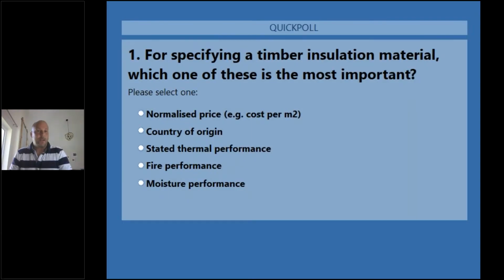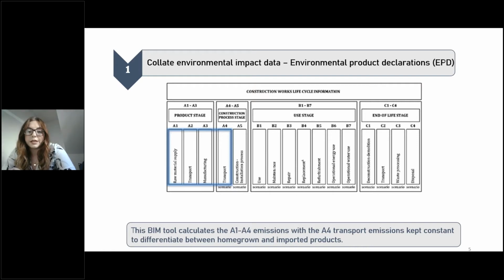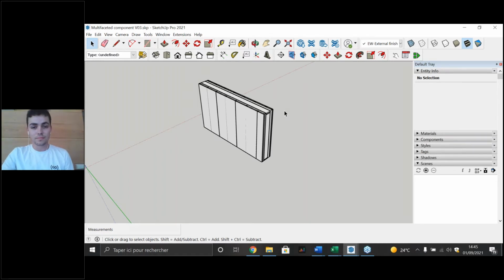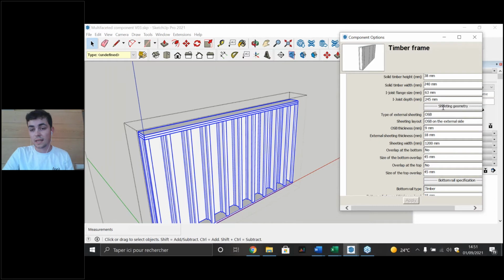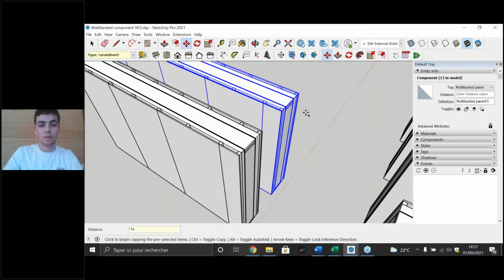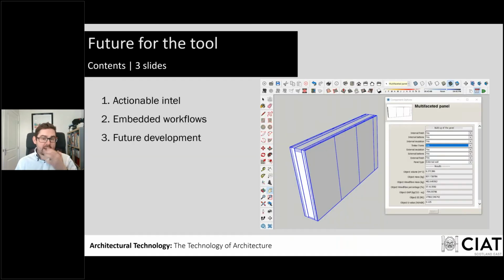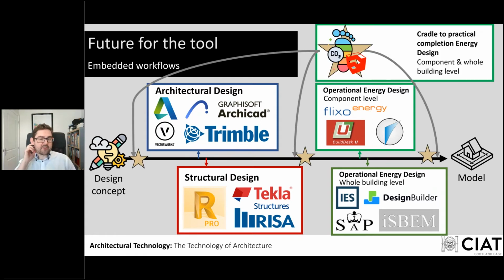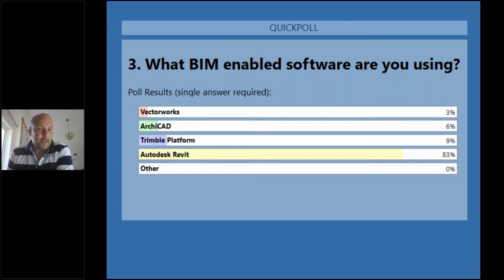BIM decision support tool for Embodied Carbon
As part of Scottish Forestry’s home grown demonstrator project, Edinburgh Napier University (a CIAT Centre of Excellence) have developed a decision making tool capable of determining the embodied energy and embodied carbon of both imported and homegrown timber frame build ups. This tool allows architectural designers to quantify the environmental impact of their designs and offers alterative, more environmentally friendly product choices to reduce the embodied carbon for the whole life cycle of the project.